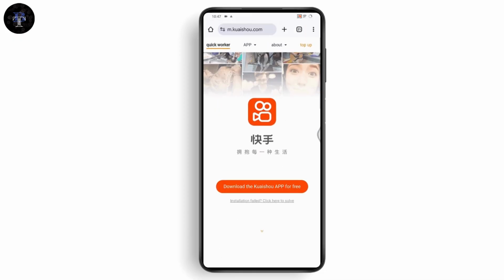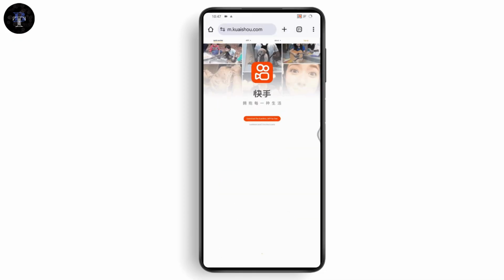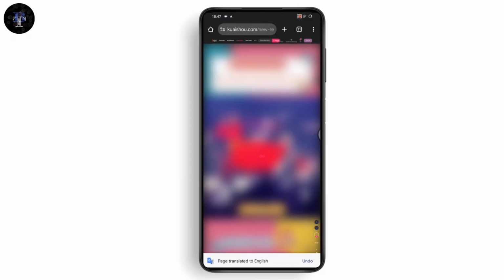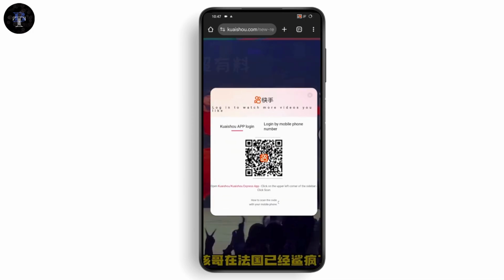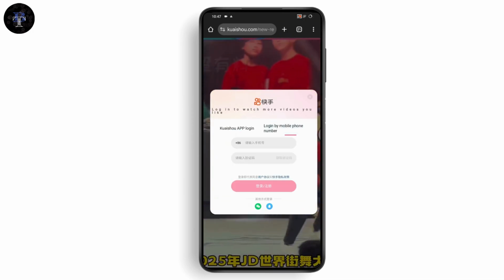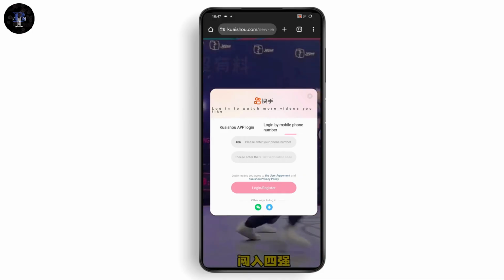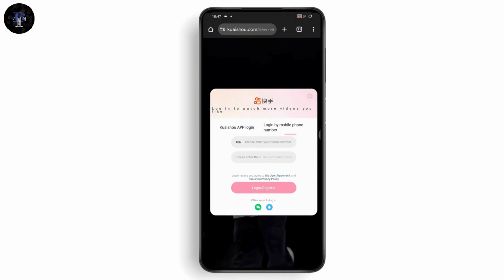UPDATED 2025! How To Activate Kuaishou Account (2025) | How To Get Kuaishou Account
How To Activate Kuaishou Account
activate kuaishou account on android
how do you activate kuaishou account
how can you activate kuaishou account
how do i activate kuaishou account

If you want to activate your Kuaishou account, you can do it through the app or directly from your browser. Start by opening the Kuaishou app—if you don’t have it installed, open your browser and search for “Kuaishou” or go directly Once on the website, tap the three dots in your browser and enable “Desktop Site” to view the full interface. Then, click on the “Login” button at the top right. You’ll be prompted to log in using either your mobile number or a QR code. Enter your phone number and the verification code sent to you, and then tap on “Login.” If your account was previously deactivated or deleted, simply entering your login credentials will reactivate it. That’s it—your Kuaishou account is now activated.

0:00 – Introduction and options: app or browser
0:08 – Search for Kuaishou or go to
0:15 – Open desktop site from browser (if needed)
0:22 – Tap on “Login” at top right
0:28 – Choose login method: QR code or mobile number
0:35 – Enter mobile number and verification code
0:45 – Tap on “Login”
0:49 – Reactivating a deactivated account
1:00 – Wrap-up